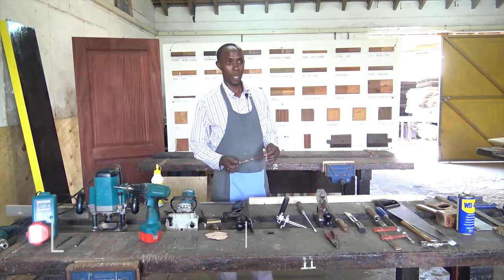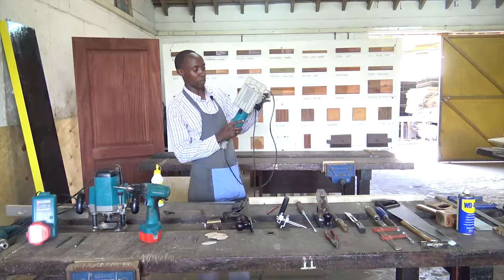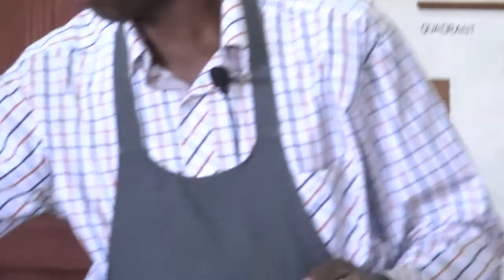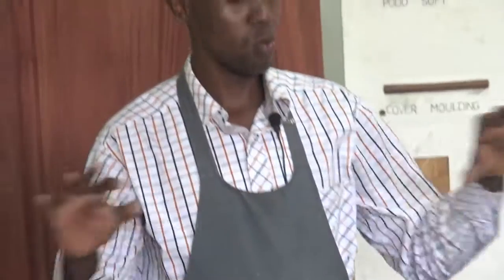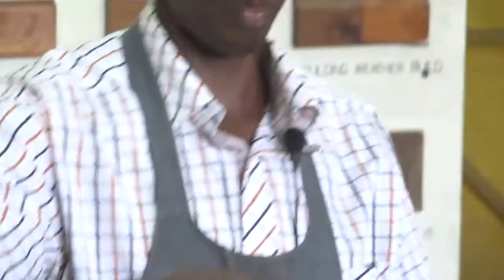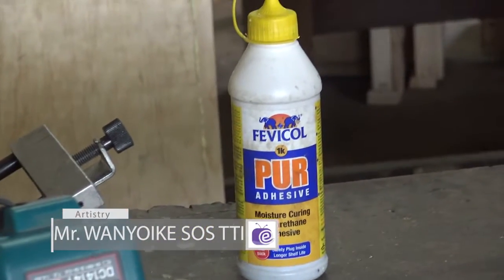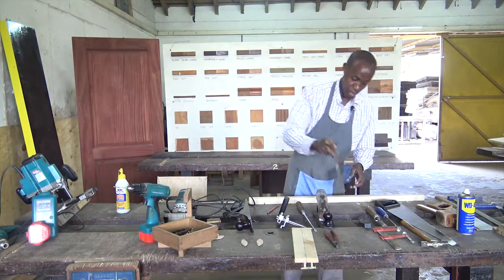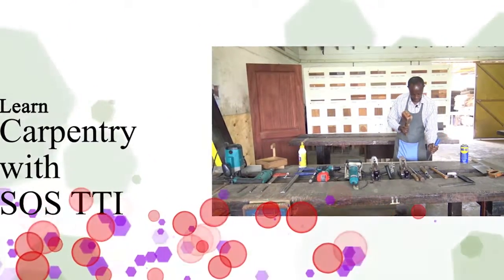Carpentry Lesson 4 Introduction to Carpentry Power Tools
Learn Introduction to carpentry tools with Mr. Tirus Wanyoike of SOS Technical Training Institute Nairobi in this Episode of Artistry